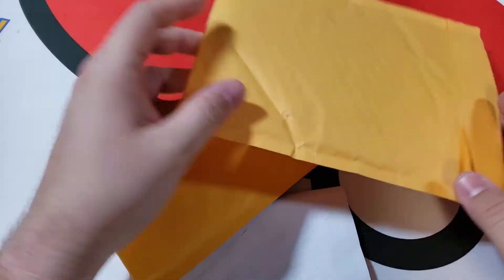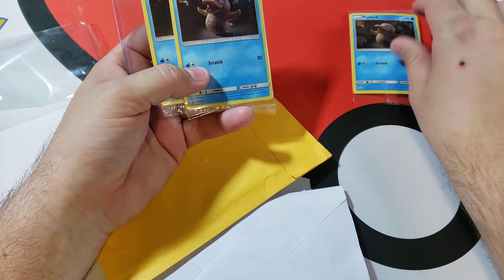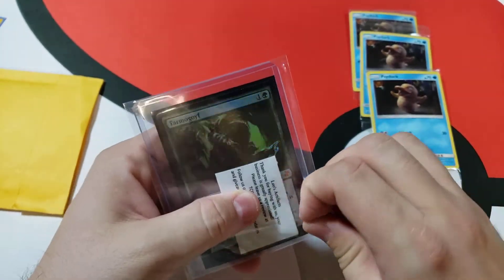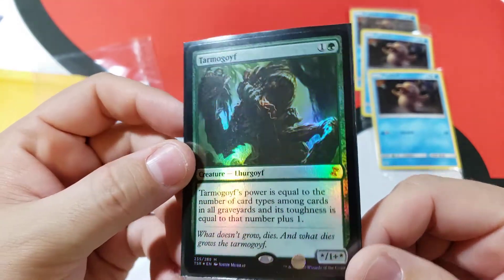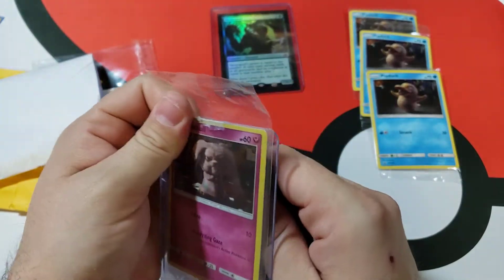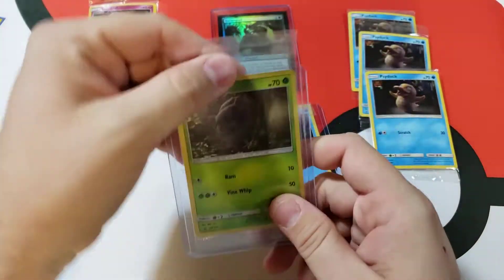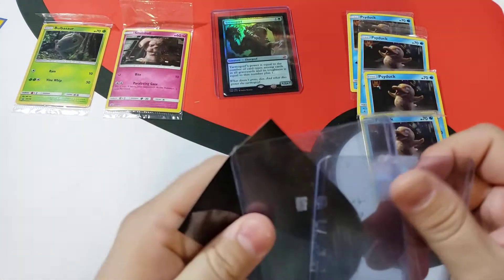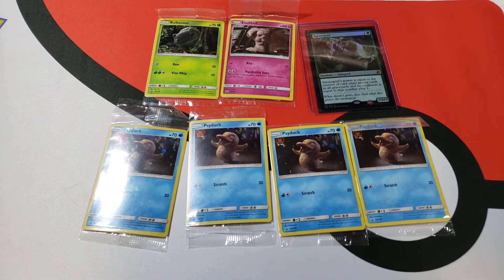Koygo Collects! Every Psyduck SM199 in the world. Pokemon TCG. Episode 5. Bonus Tarmogoyf Foil!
Today I added just a few more Psyduck sm199 cards to the pile and wanted to share with ya.

Thanks for checking out the channel! There's a few additional cards added into the mix this time, and the official number of Psyducks are up to #178.